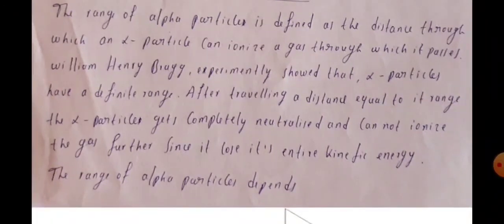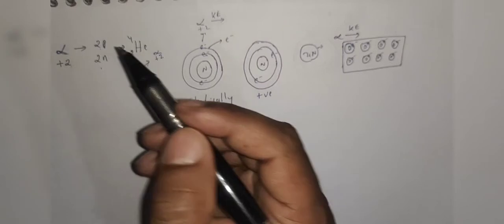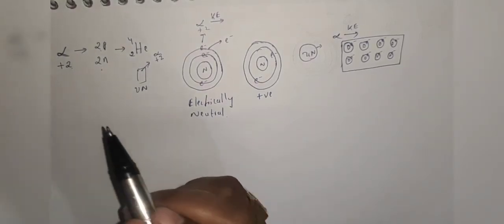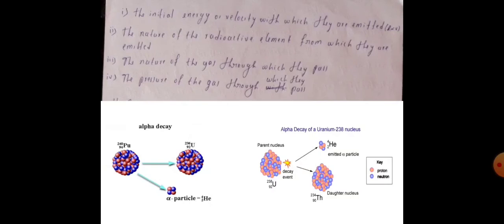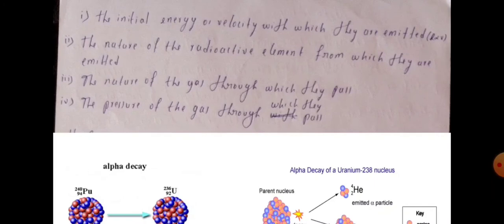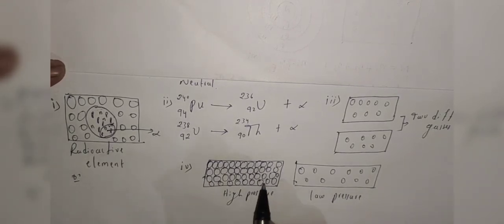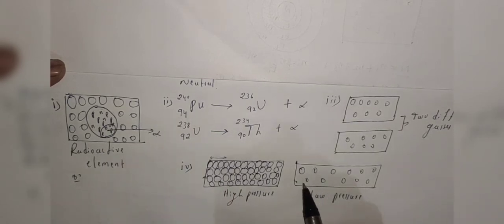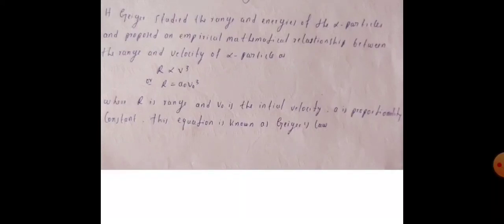Range of Alpha Particles